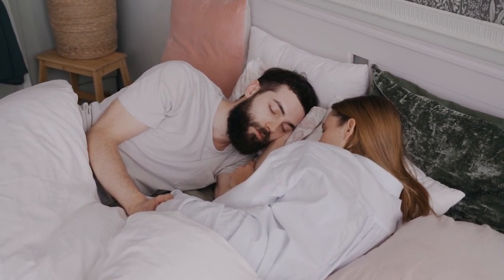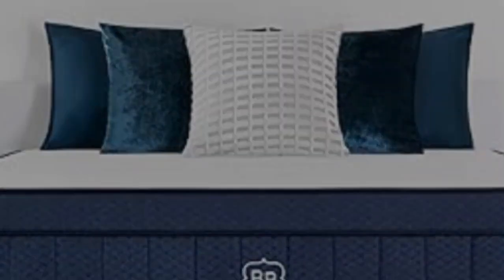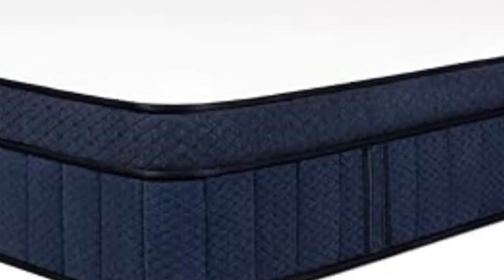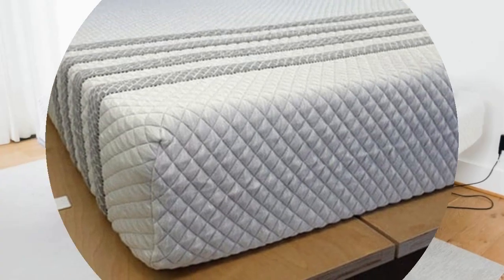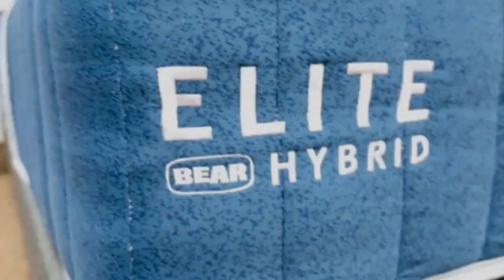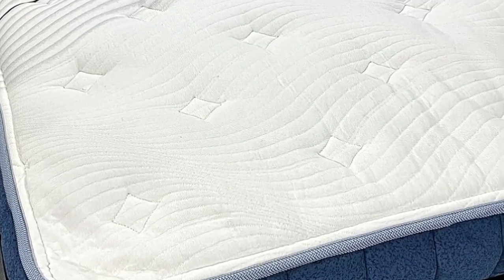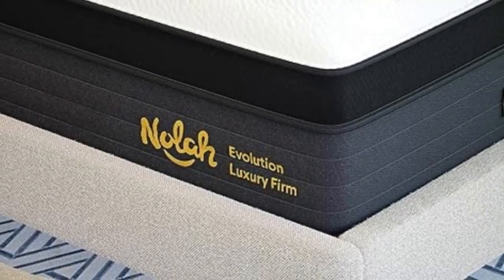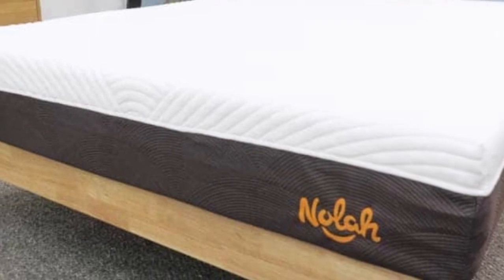Top 4 Best Innerspring Mattress Reviews Of 2024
In this video we will show Top 4 Best Innerspring Mattresses Reviews, Brooklyn Bedding Signature Hybrid, Nolah Evolution 15 Mattress, Leesa Sapira Hybrid Mattress, Bear Elite Hybrid Mattress

 👉 Best 4 Innerspring Mattresses :

1) Brooklyn Bedding Signature Hybrid Mattress

2) Leesa Sapira Hybrid Mattress

3) Bear Elite Hybrid Mattress

4) Nolah Evolution 15 Mattress

In this video we'll be comparing the 4 Best Innerspring Mattresses that are designed for different kinds of users. We will take into account performance features and price so you can decide which is best for you. All the products on our list were selected based on their own inherent strengths and features.

We'll be comparing the Brooklyn Bedding Signature Hybrid, Nolah Evolution 15 Mattress, Leesa Sapira Hybrid Mattress, Bear Elite Hybrid Mattress; which are all great options if you're in the market for a best mattress topper.

0:00 - Intro
0:49 - Brooklyn Bedding Signature Hybrid
4:31 - Leesa Sapira Hybrid Mattress
6:38 - Bear Elite Hybrid Mattress
9:45 - Nolah Evolution 15 Mattress

Program.